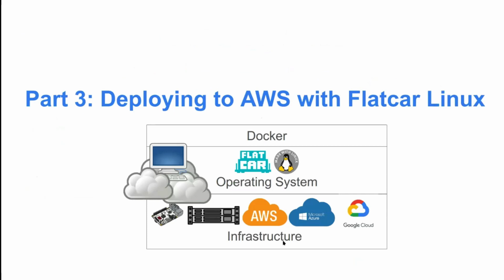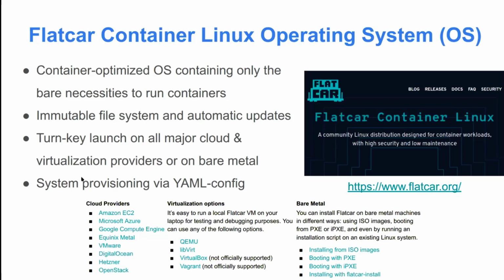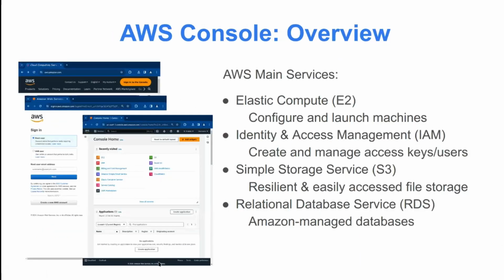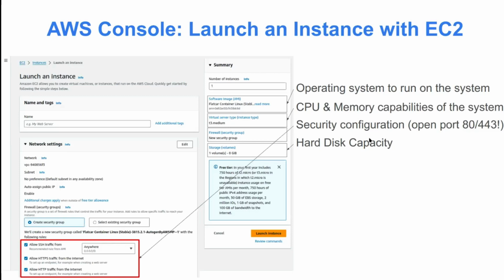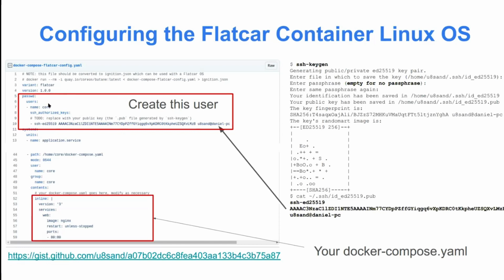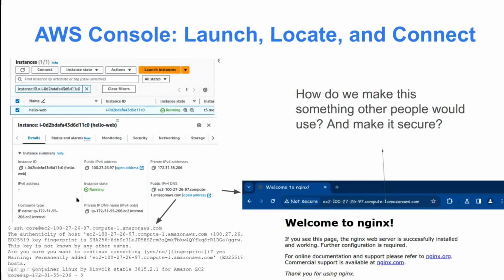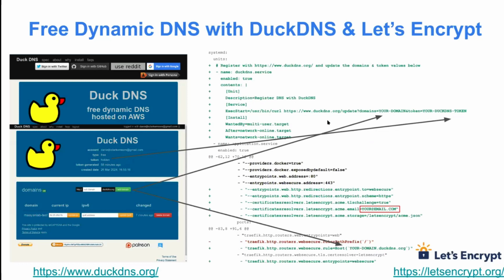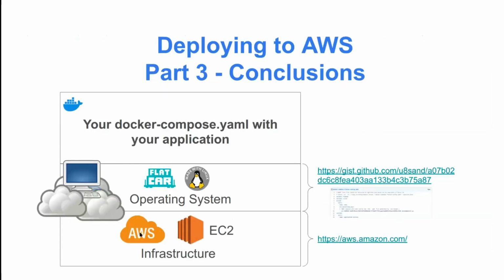BSR6806 - Lecture 8 - Part 3 - AWS & Flatcar - Daniel Clarke - ISMMS-Spring 2024